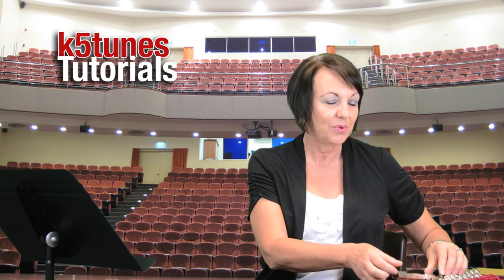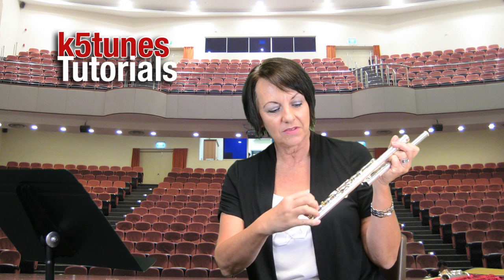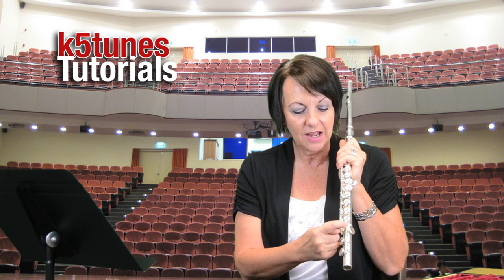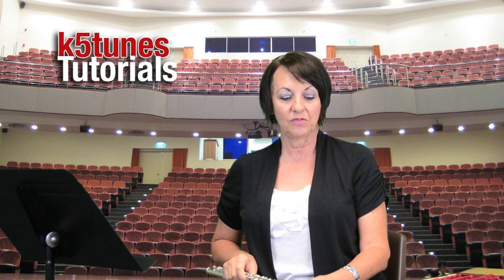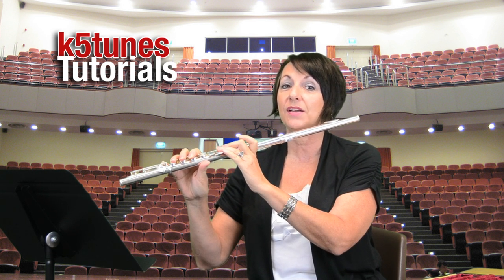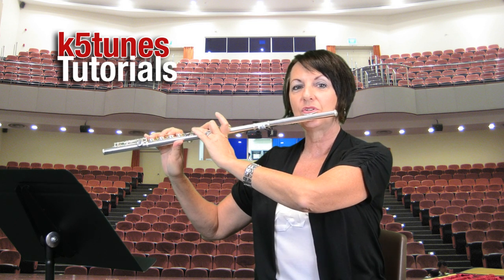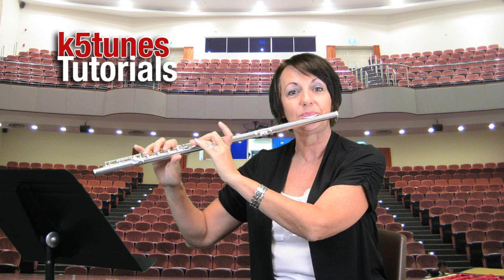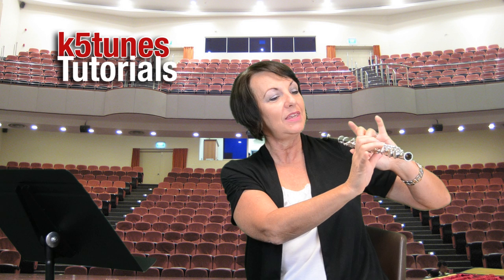Flute 2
Learn how to play the first notes on the flute.